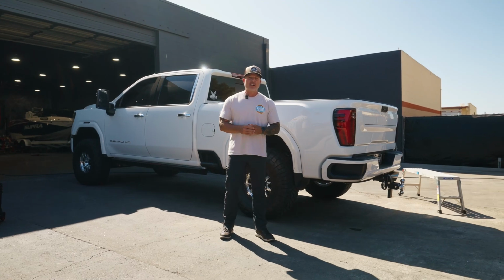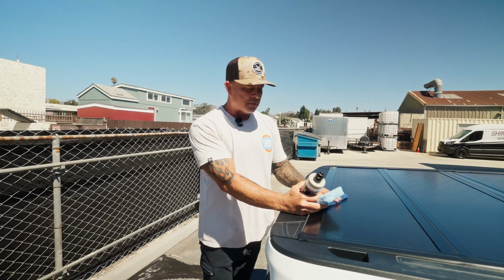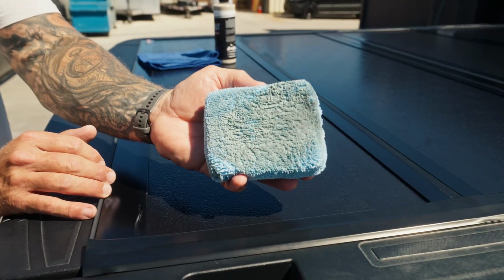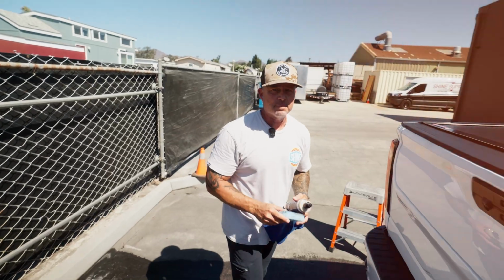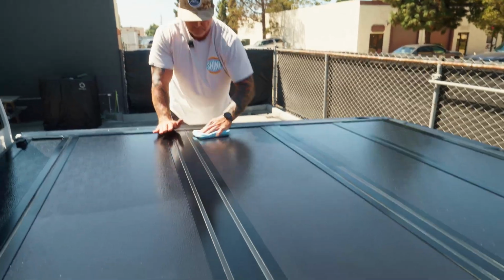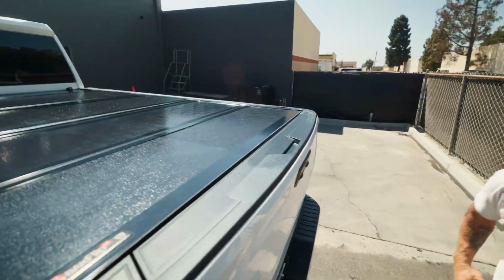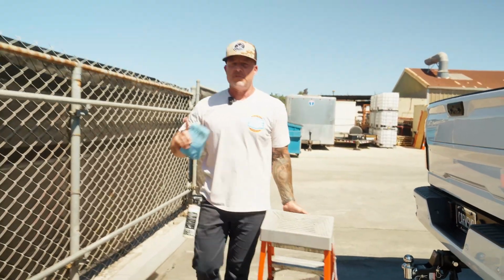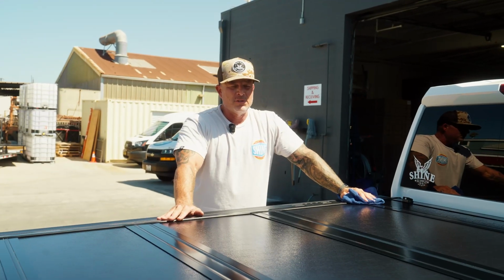How To Restore & Protect a Truck Bed Cover - Shine Supply Products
Jeremy, the owner of Shine Supply, shows you how to properly clean, condition, and protect his 3-year-old BackFlip truck bed cover.

In this video, Jeremy uses Burn Out Reconditioning Cream to safely remove light oxidation and restore the surface. Then, he applies Clutch Ceramic Spray Sealant to condition and protect the bed cover, shielding it from harsh UV rays while bringing back that rich, dark finish.

Whether you just bought a new truck bed cover and want to keep it looking fresh, or you’re trying to revive a faded cover that’s seen better days — this video has you covered. 💯

Products Used:
👉 Burn Out Reconditioning Cream
👉 Clutch Ceramic Spray Sealant

Keep your truck bed cover looking new, protected, and dialed in with Shine Supply.

0:00 – Intro
0:20 – What Products To Use
0:53 – Step 1: Wash The Truck
1:10 – Step 2: Remove Oxidation With Burnout
4:50 – Step 3: Apply Clutch To Condition & Protect Cover
9:18 – Step 4: Leveling Clutch to Perfect the Finish
10:20 – Outro